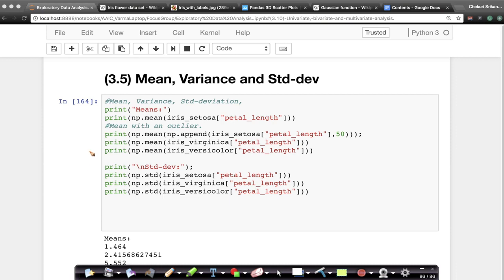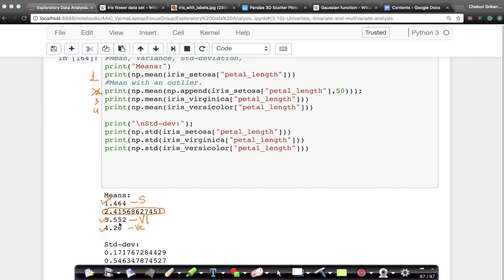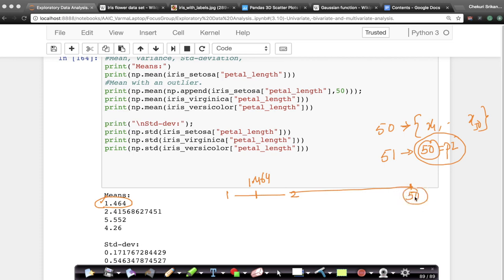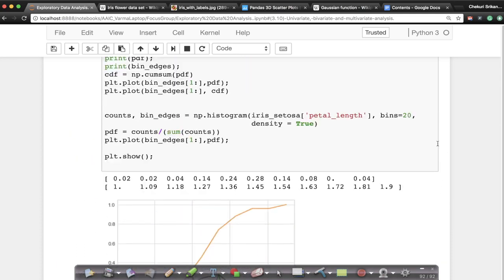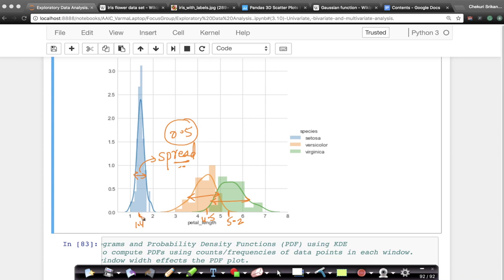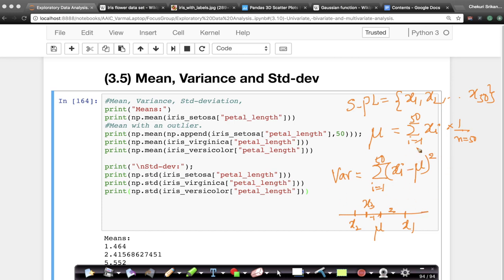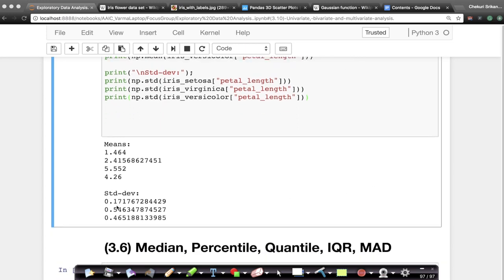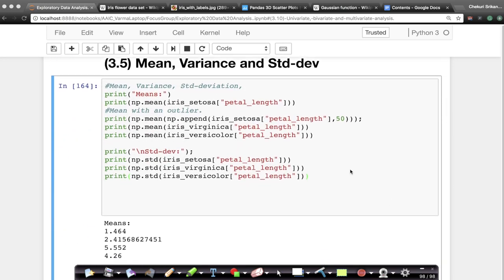Mean, Variance and Standard Deviation